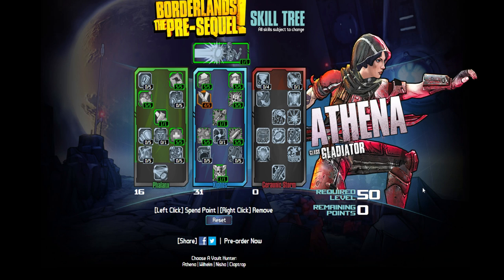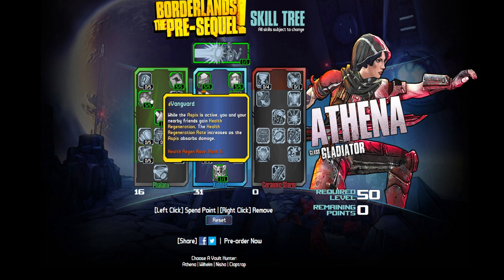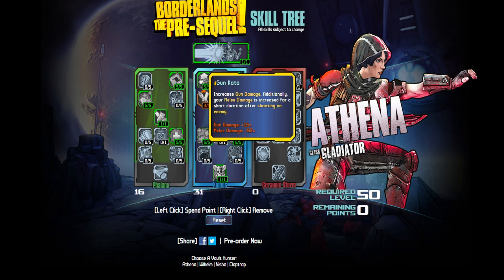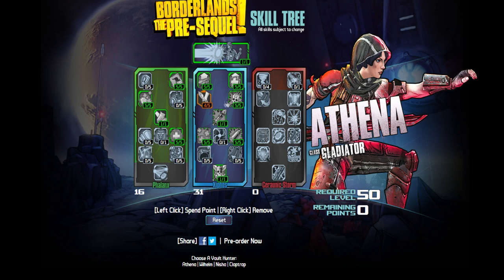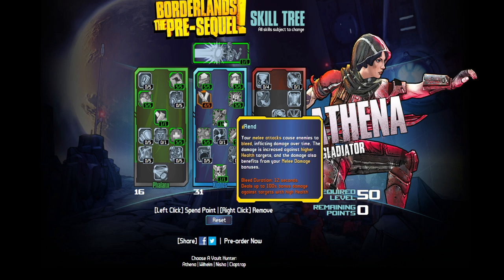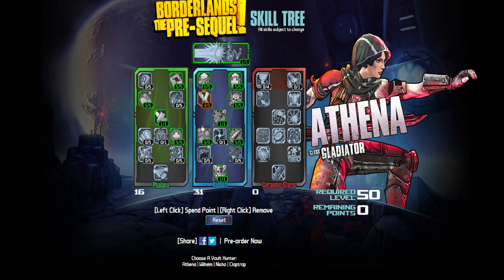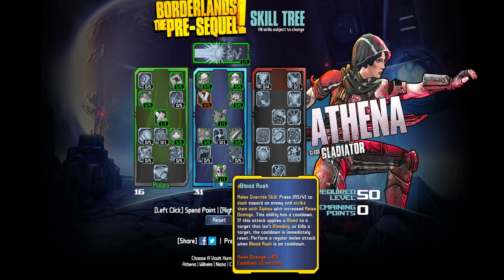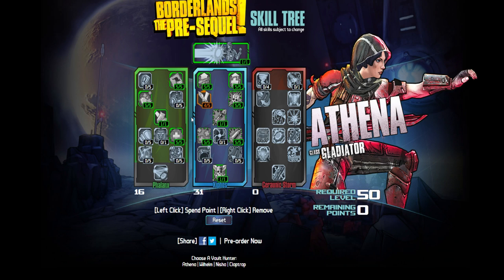Borderlands Pre-Sequel: Endgame Athena Skill Tree Preview / Melee Athena is Best Athena!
Now we all know there are a lot of different ways we can play these classes but people have been asking what I will be using when the game launches so here you all go, hope you enjoyed this overview and be sure to come back tomorrow for the other vault hunters!